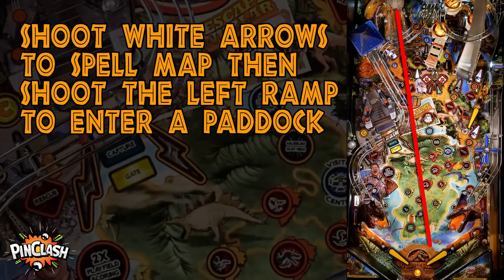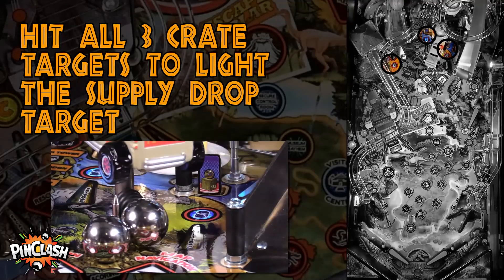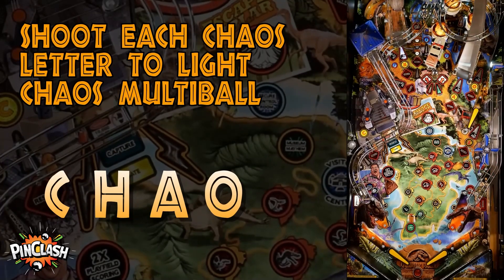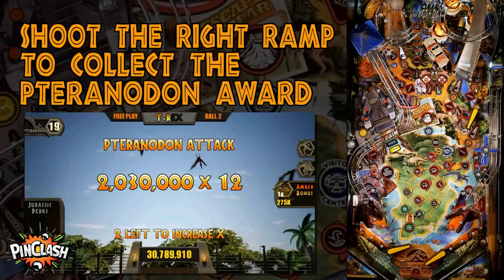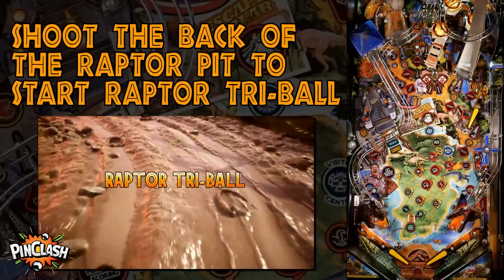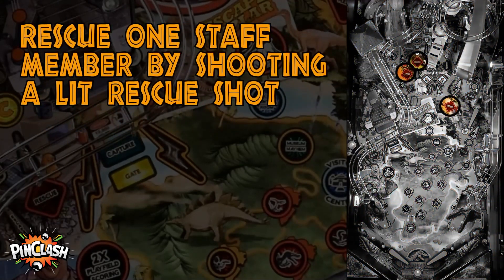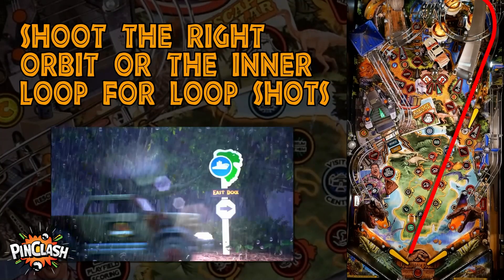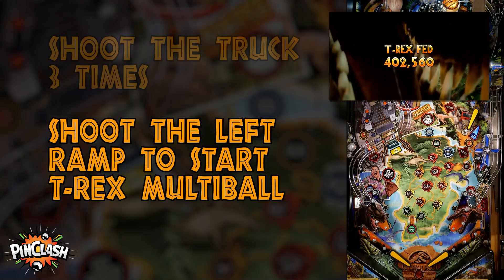PinClash - Jurassic Park Tutorials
Tutorials built for PinClash, a head-to-head online tournament streaming December 5, 2020 at 12pm PST

More information on the tournament including the full list of challenges for competitors can be found

00:12 Capture a Dinosaur
00:49 Start 2x Scoring
01:14 Start CHAOS Multiball
01:43 Pteranodon Attack
02:14 Start Raptor Tri-Ball
02:48 Rescue Staff
03:12 Start a Control Room Mode
03:50 Collect a Super Supply Drop
04:19 Start T-Rex Multiball